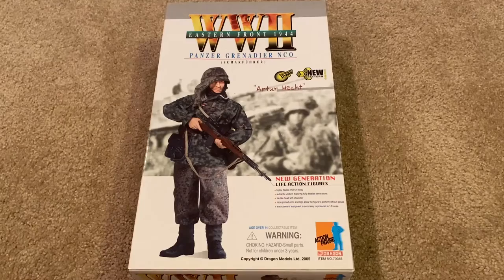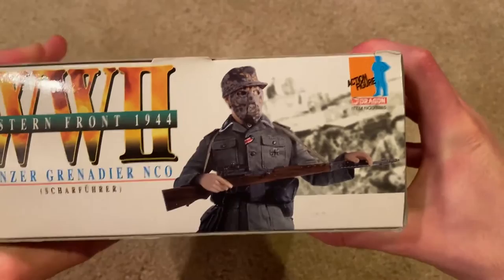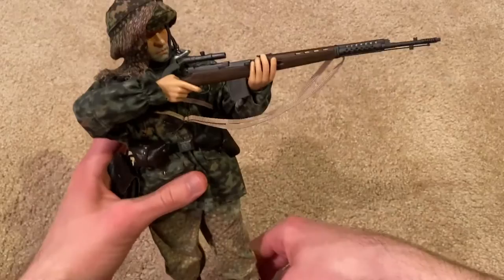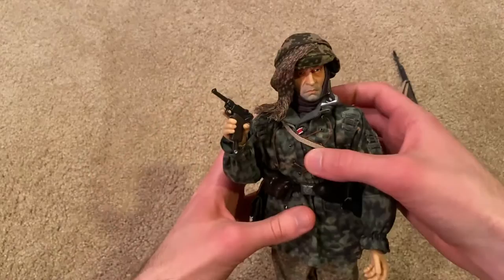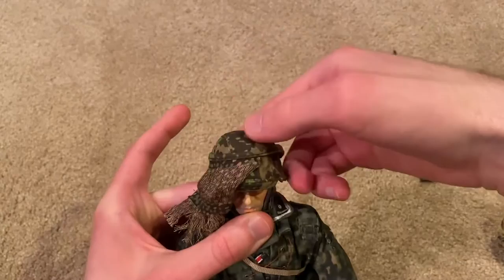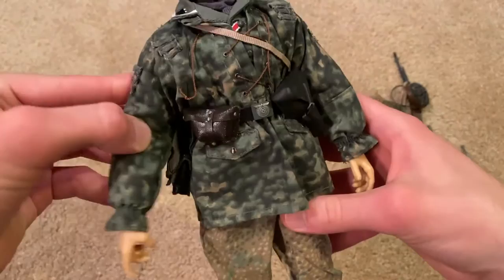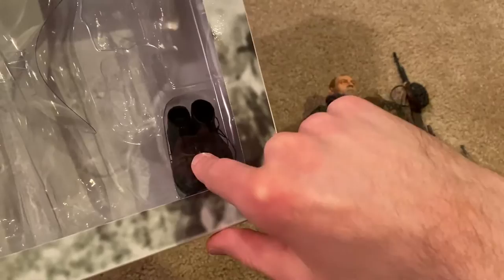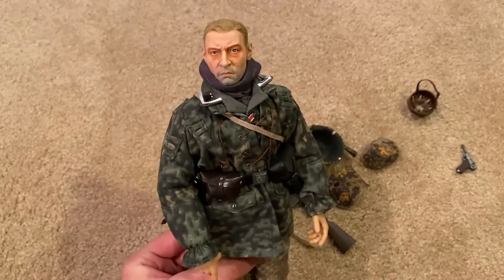Dragon 2005 WW2 Eastern Front 1944 "Artur Hecht" Review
After years of trying to find this figure, I finally got him! Hope you enjoy my review of him. Thanks!